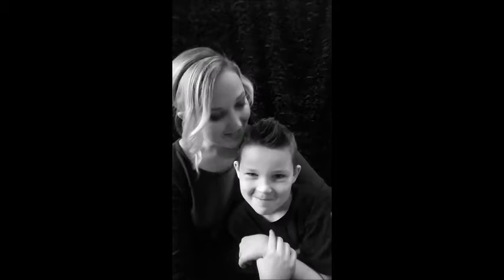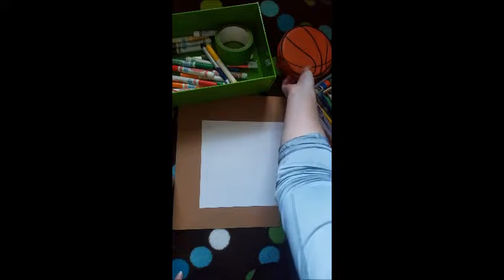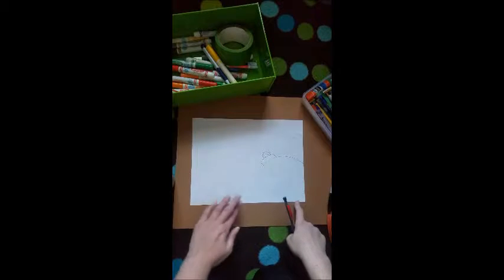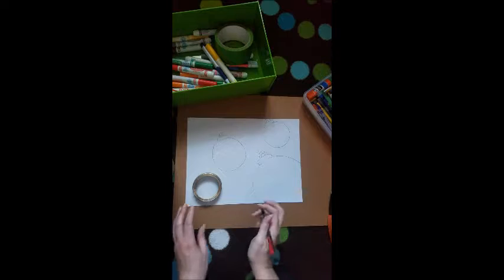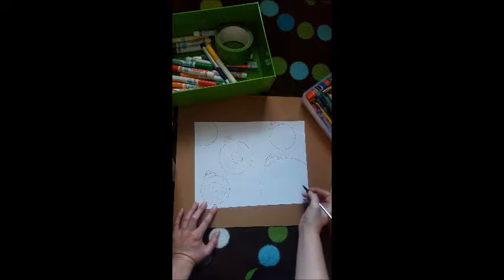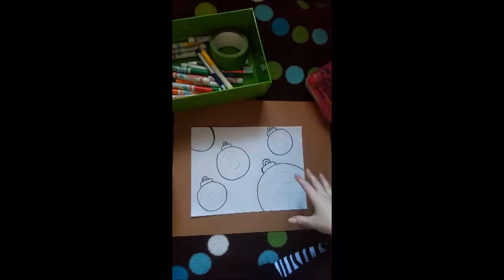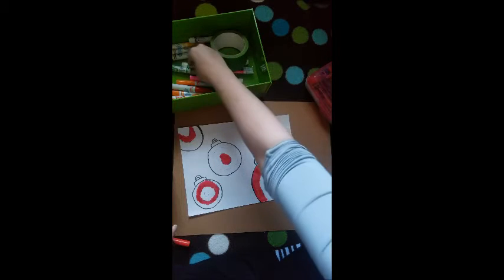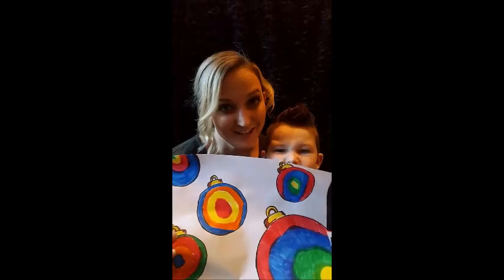How to draw Kandinsky Christmas ornaments.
Follow along with us step by step as we get art-c, and learn to draw these Kandinsky circle Christmas ornaments!